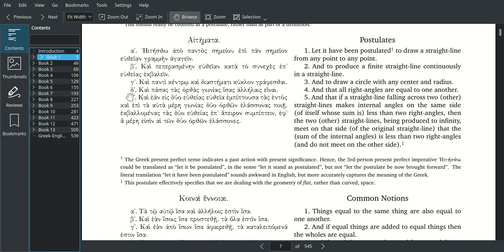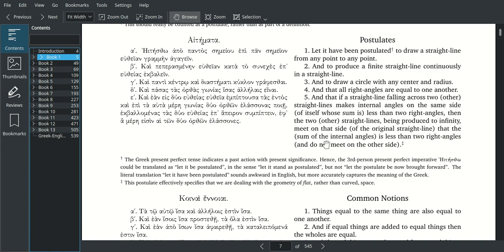Parallel Postulate | They Even Get The Intersecting Line Wrong